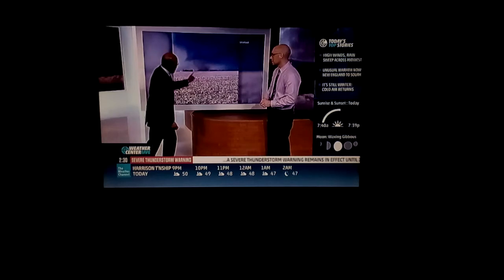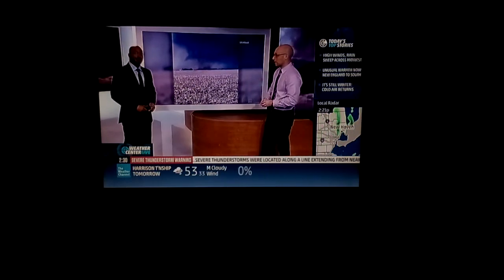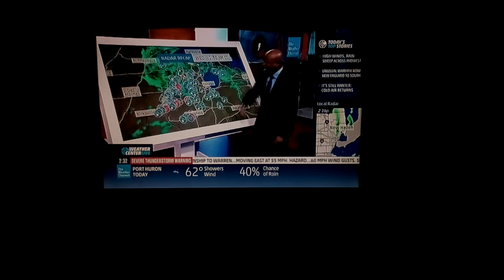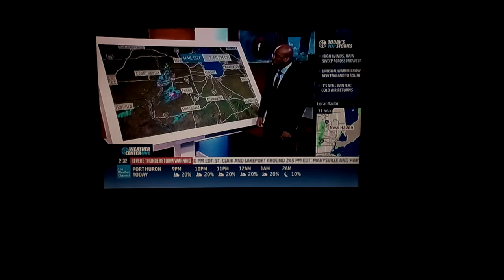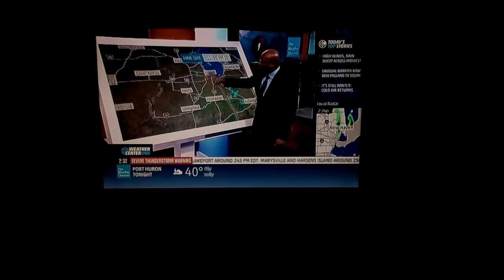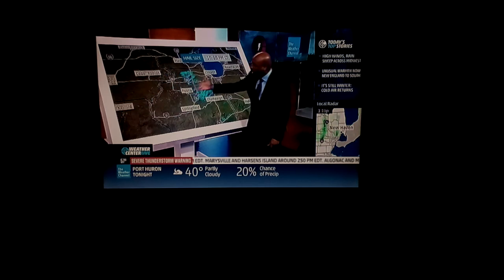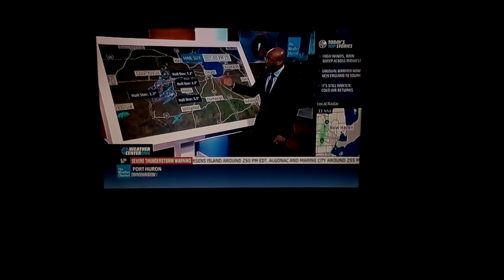Weather Center Live + Severe Thunderstorm Warning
Severe Thunderstorm Warning on The Weather Channel HD